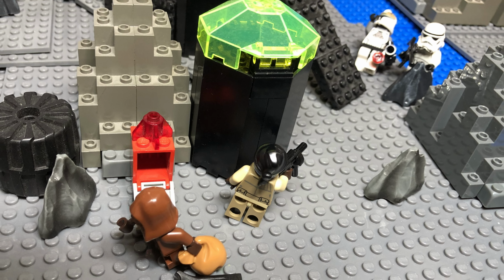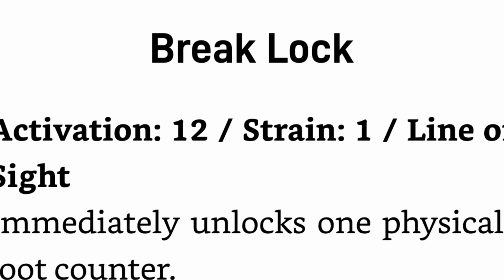Stargrave: Chiseler - Soldier Series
I examine the role of the Chiseler in Joseph A. McCullough's Stargrave.

Timestamps:
0:19 - Introduction
0:51 - Stats & Equipment
1:29 - Role
1:51 - Tips & Strategies
2:42 - My Opinion
3:24 - Conclusion